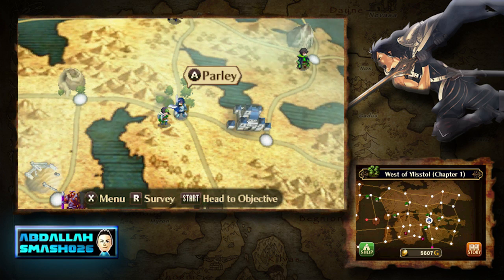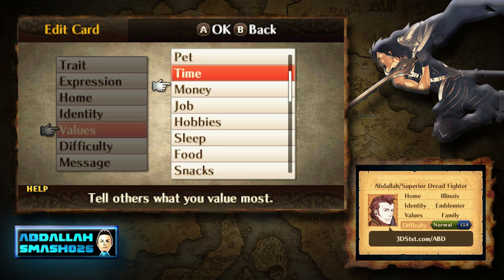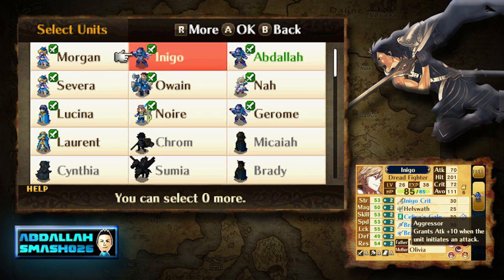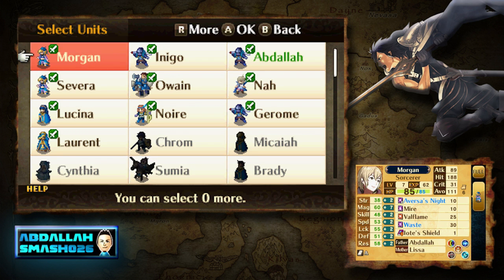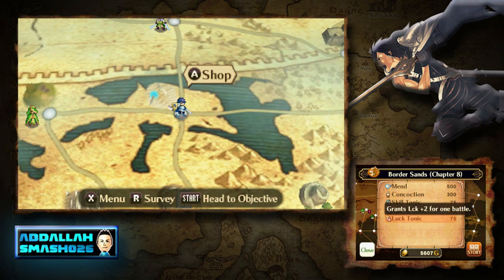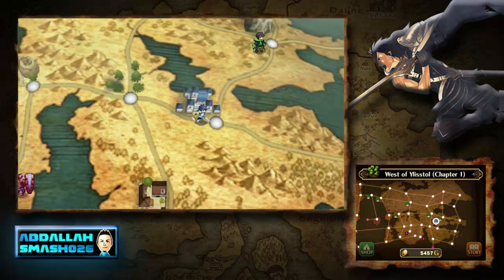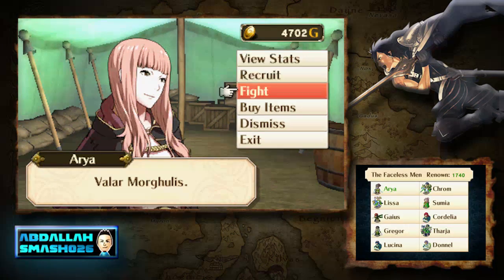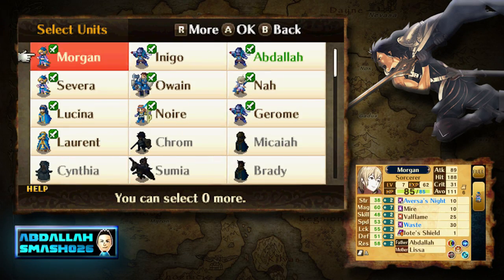Fire Emblem: Awakening - Part 97: StreetPass Functionality Tutorial - Making A Strong Team!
Abdallah takes you through the exciting new game, Fire Emblem: Awakening for the Nintendo 3DS System!

In this episode, we go over all the aspects of StreetPass within the game.  Also, we teach the basics of building an unstoppable StreetPass Team!

Viewer Goal: 50 likes! Show YouTube that you enjoyed the video! It only takes a second!